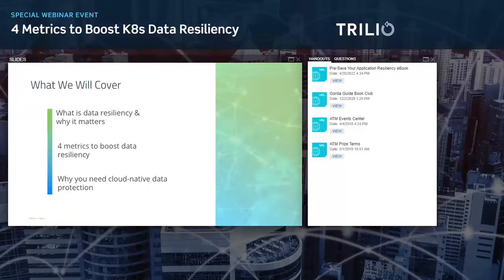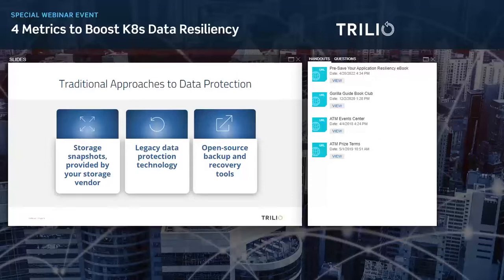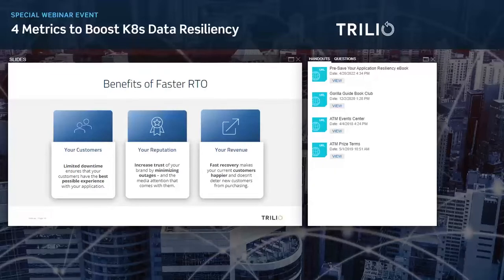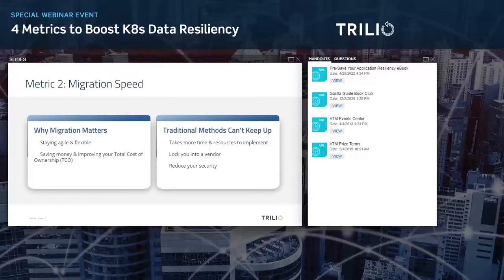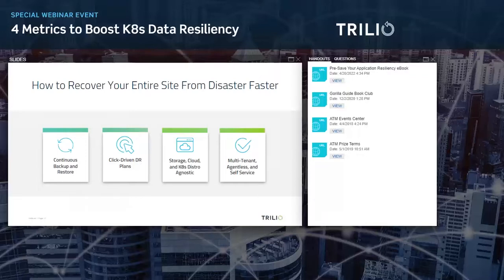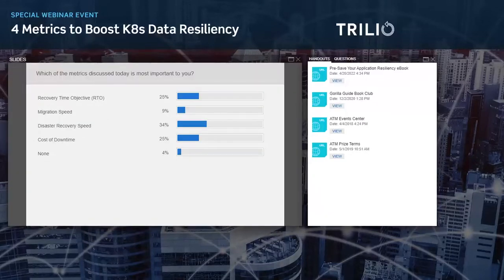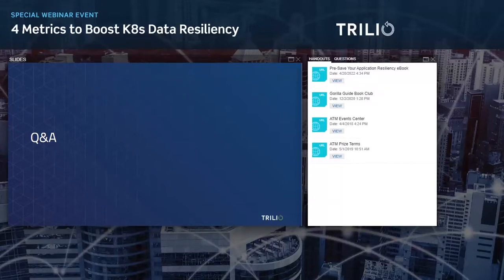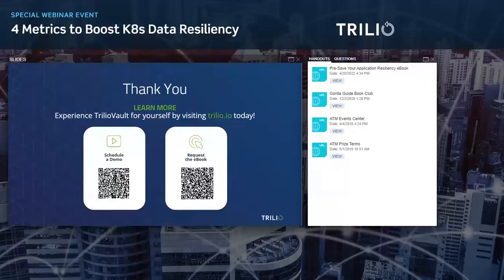4 Metrics to Boost K8s Data Resiliency with Trilio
IDC expects net-new cloud-native deployments to increase from 10% in 2020 to 70% in 2024 due to the rapid adoption of microservices and containers.

Despite the extraordinary benefits enterprises see by building applications in Kubernetes, running containerized apps in production is a high-stakes game.

When downtime happens, your customers, reputation, and revenue are at risk. By protecting your K8s environments with the right management and security you can minimize the impact. Now, your containerized apps, data and organization are truly resilient, no matter what comes your way.

About Trilio

Trilio is a leader in cloud-native data protection for Kubernetes, OpenStack and Red Hat Virtualization environments. Our TrilioVault technology is trusted by cloud infrastructure operators and developers for backup and recovery, migration and application mobility. Customers in telecom, defense, automotive and financial services leverage TrilioVault to recover from disasters, migrate workloads, move workloads to new infrastructure and migrate to new software distributions. Trilio.io, Twitter and LinkedIn.